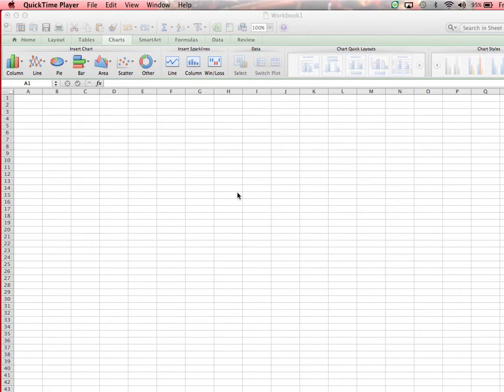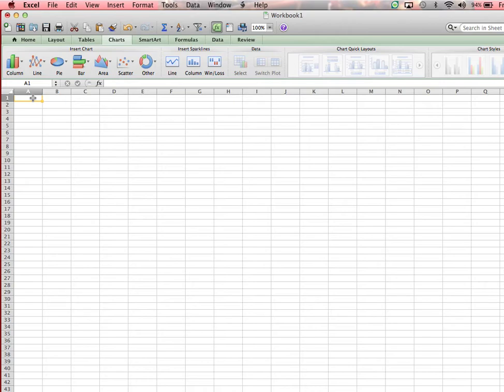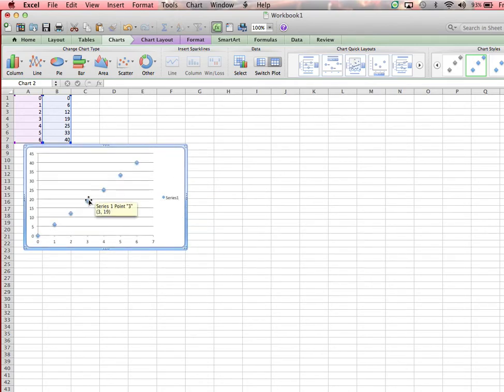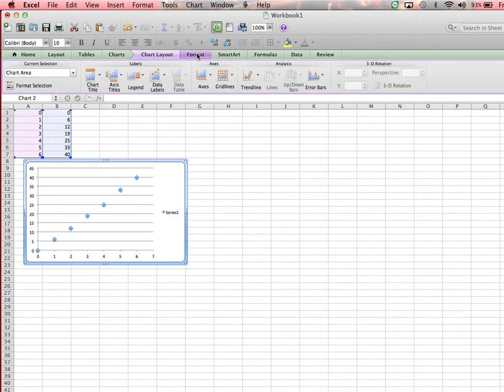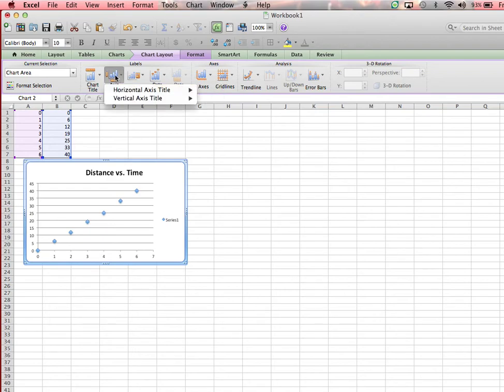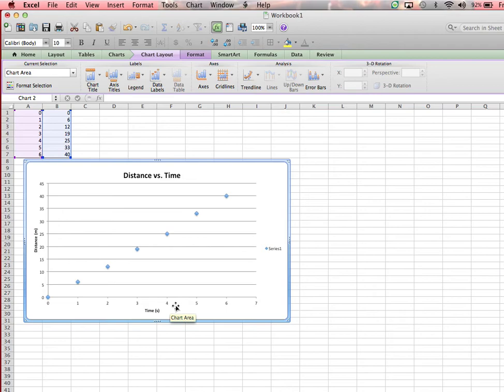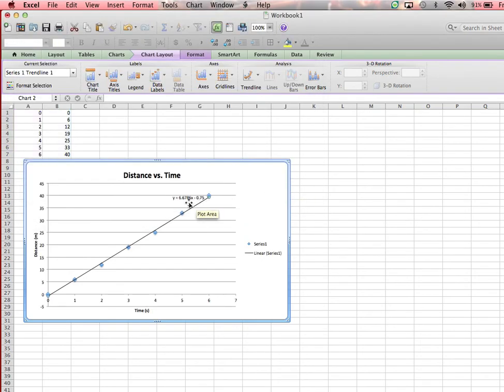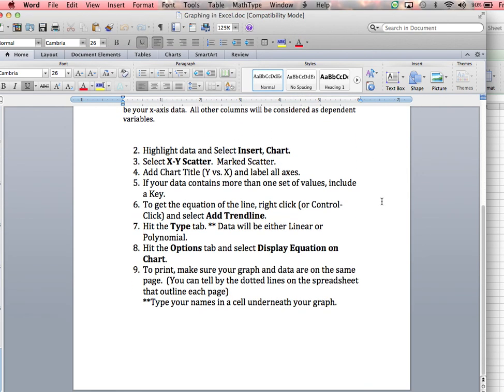How to Graph in Excel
This is a short video to summarize the steps to creating a graph in Microsoft Excel.  Use it as a refresher for making all graphs in our physics class.